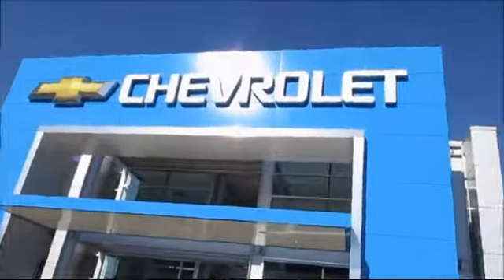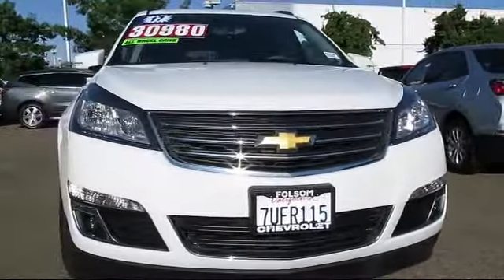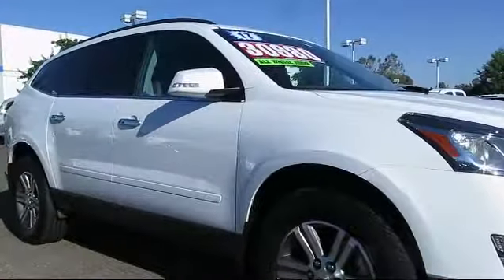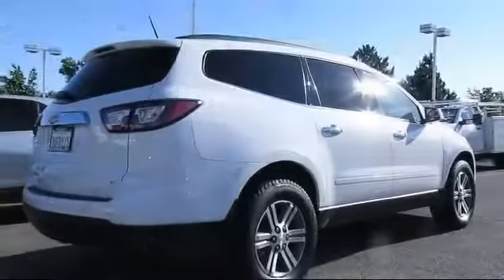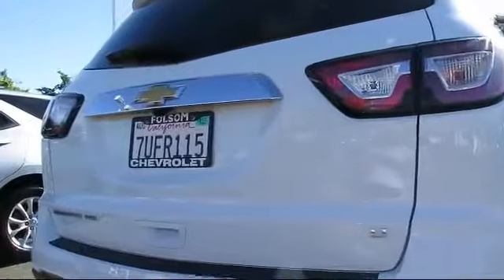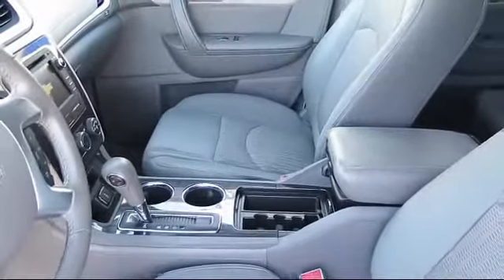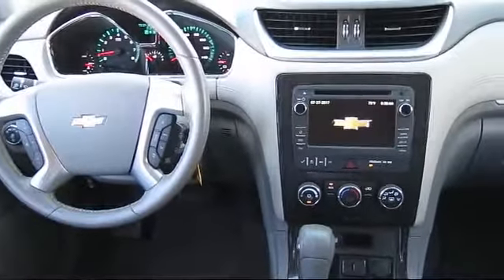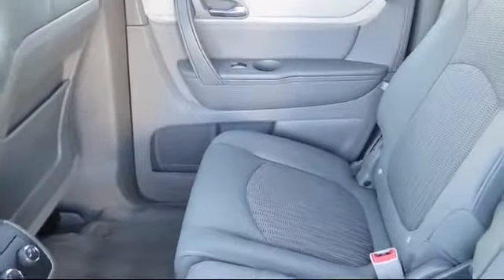2017 Chevrolet Traverse Sport Utility Lt Cloth Sacramento Roseville Elk Grove Folsom Stockton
2017 Chevrolet Traverse Sport Utility Lt Cloth-Stock Number: 8683R Vin:1GNKVGKD1HJ157939 Previous Rental.

Give us a call at or visit our for more information about this or any of our other vehicles.

Folsom Chevrolet
12655 Auto Mall Circle